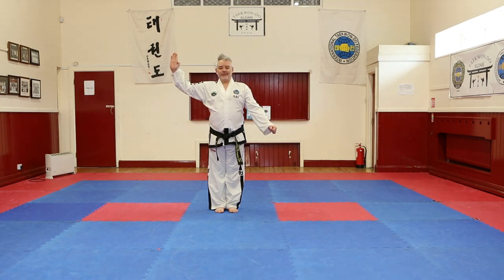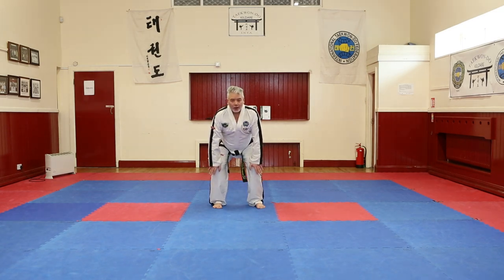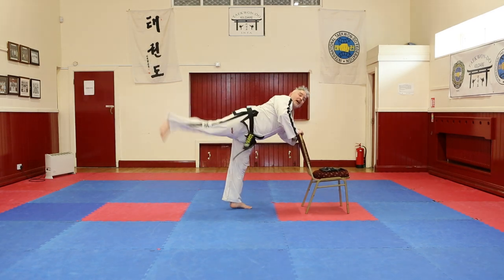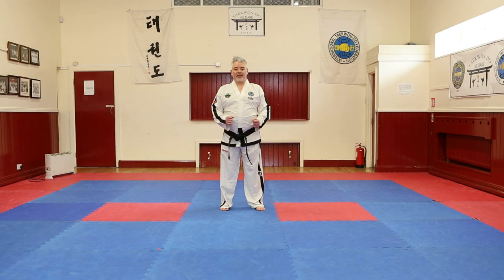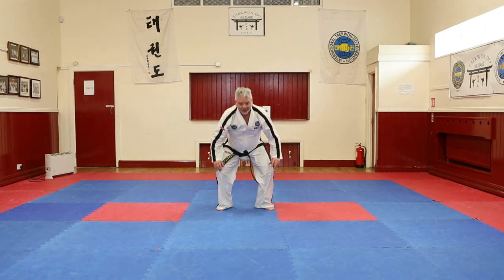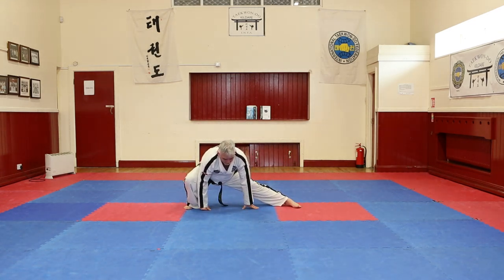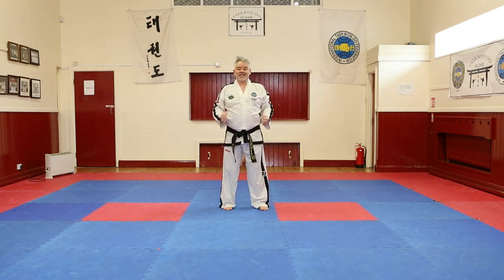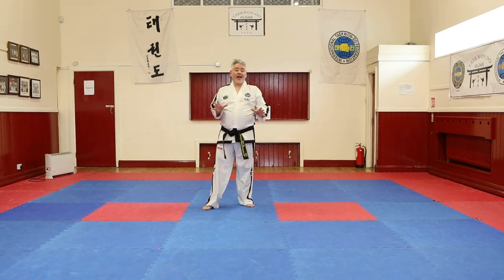Kildare TaeKwondo - Part 1 - Oath - Warm-up - Stretching - Basics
"Beating Covid-19" - Learning Taekwon-do at Home
- This weeks lesson - Intro - Oath - Warm-up - Stretching - The Basics

1 - Intro -: 0:01
2 - Taekwon-do Oath -: 0:36
3 - Warm-up -: 1:02
4 - Leg Swings -: 3:52
5 - Stretching -: 6:11
6 - Fundamental Movements -: 12:29
7 - Sinewave -: 19:45
8 - What To Learn -: 21:27